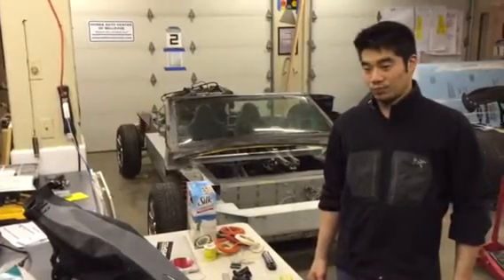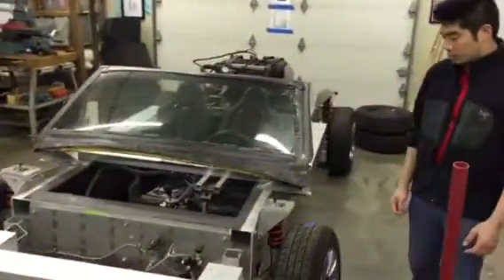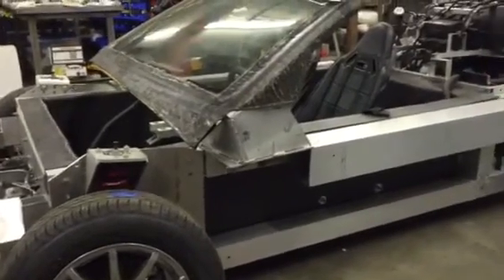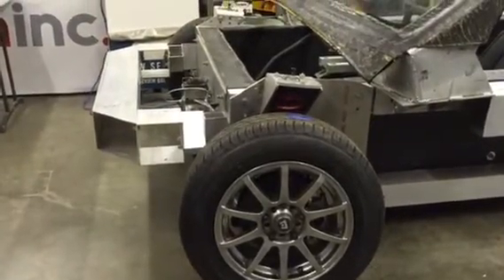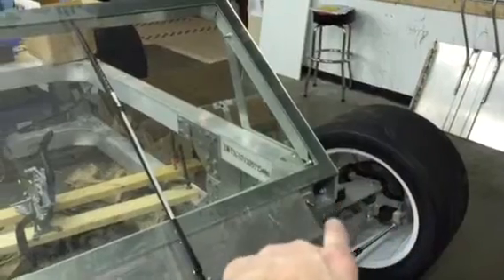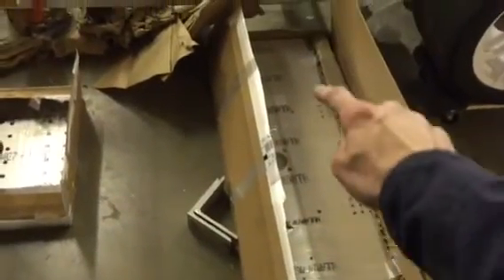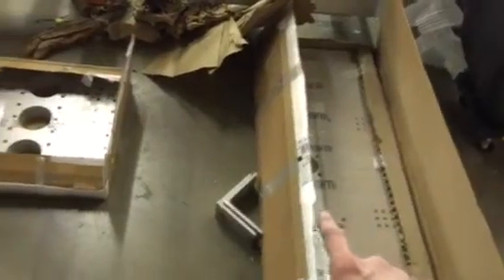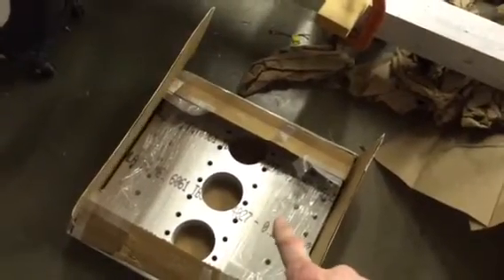Wikispeed demo 2016 April 28 Lynnwood, WA, USA